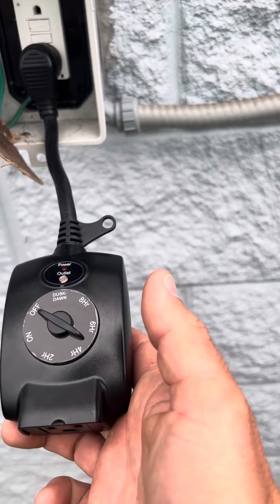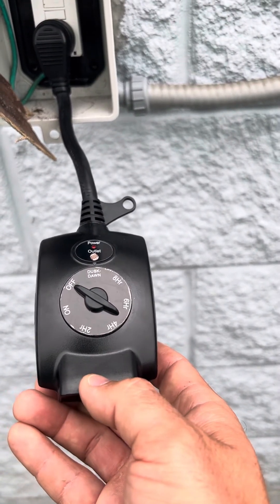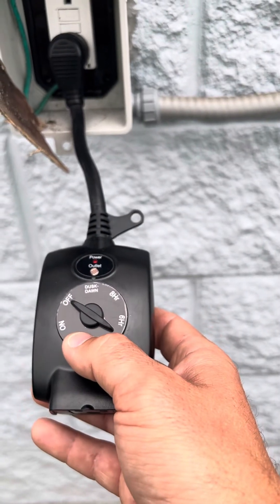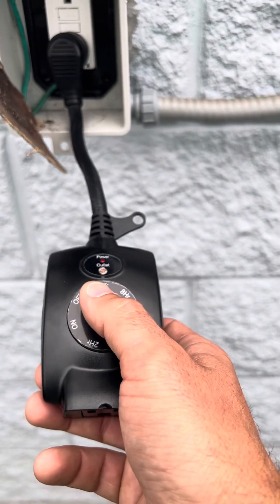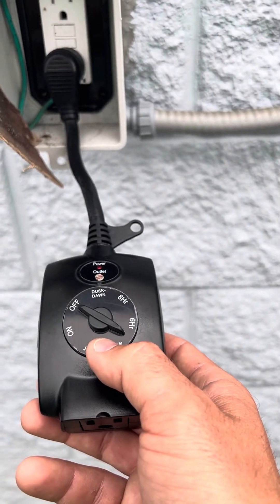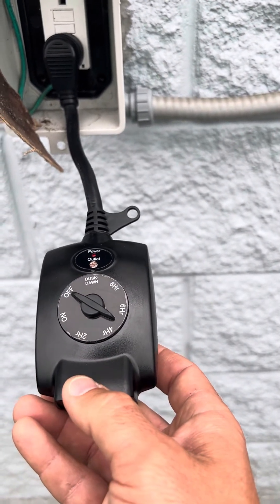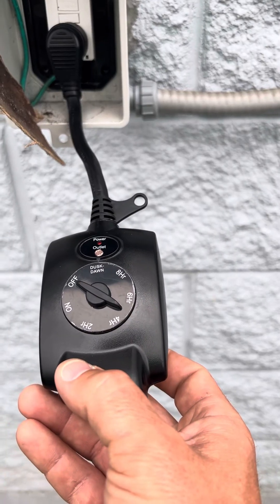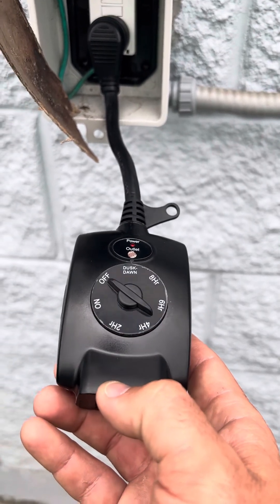Photocell Timer Explainer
If you have issues with our photocell timers, this video explains what could be going on.